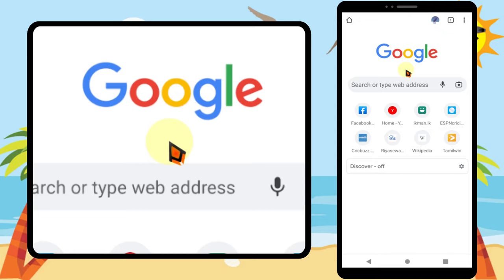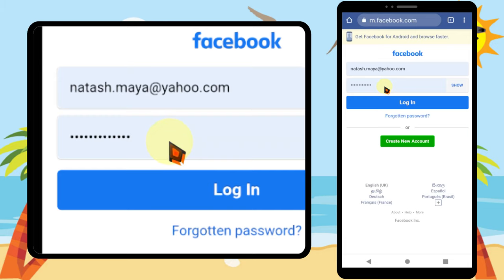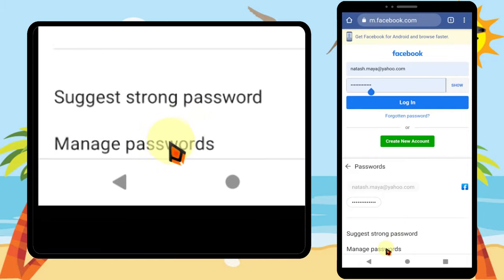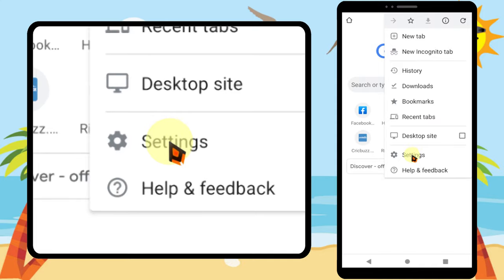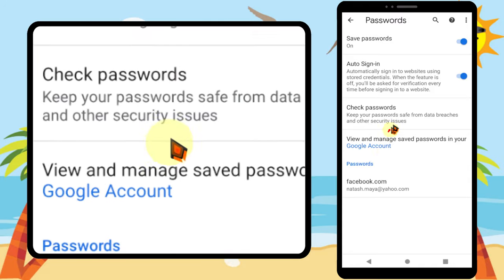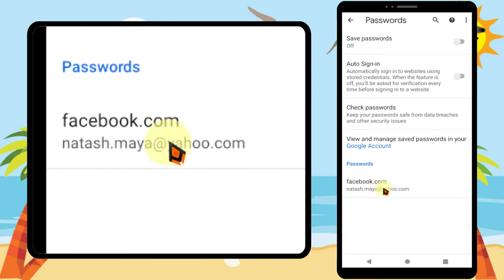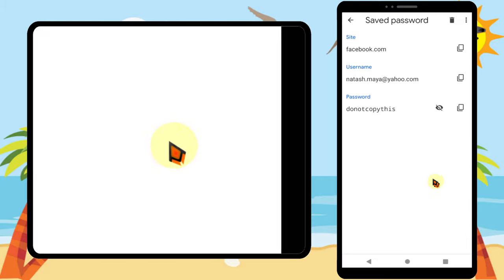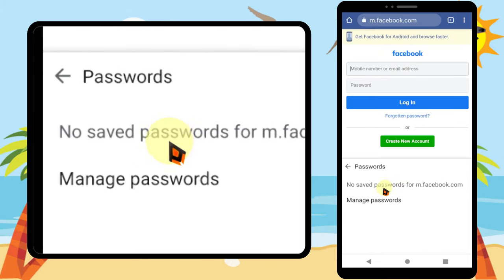How to delete saved passwords on chrome || How to Disable Autocomplete || Clear Autofill Chrome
In this video, I will show you how to delete saved passwords on google chrome and also  disable google autocomplete

To remove saved passwords on google chrome browser
First open browser,
then tap three dots in the top right corner
Tap Settings
Tap Passwords
Here you can see all your passwords
To delete Select the website you want
Then tap the Dustbin icon
Like that, you can delete your unwanted passwords

To turn off save passwords and auto sign-in option
Tap the toggle switch next to save passwords to disable autosave
Then tap the toggle switch next to auto sing in to disable autofill option
That's it